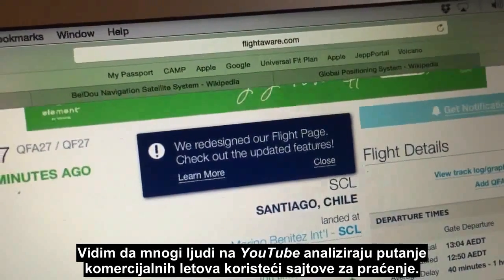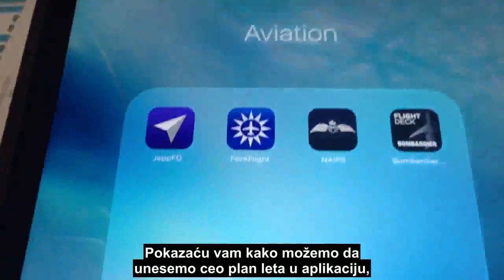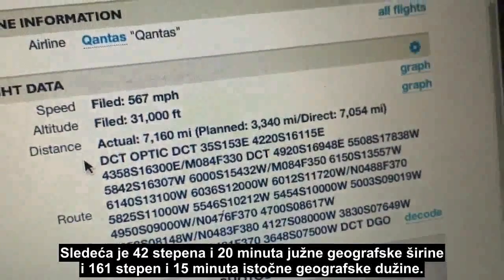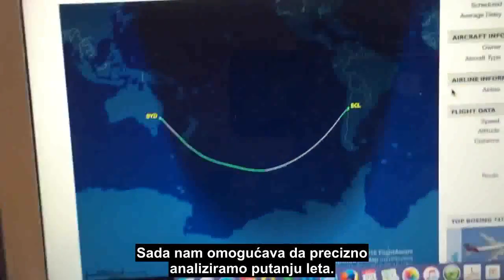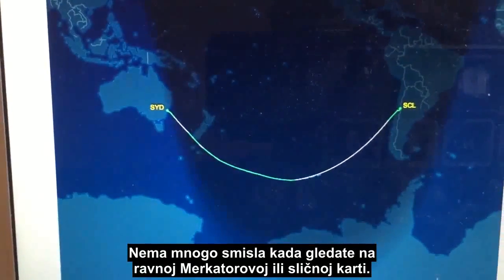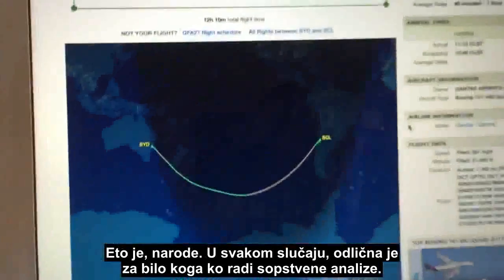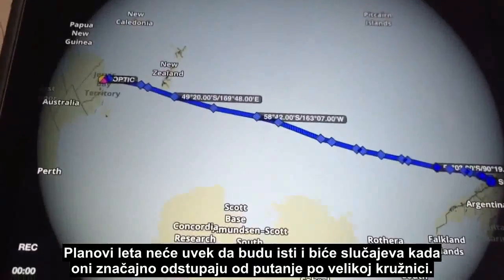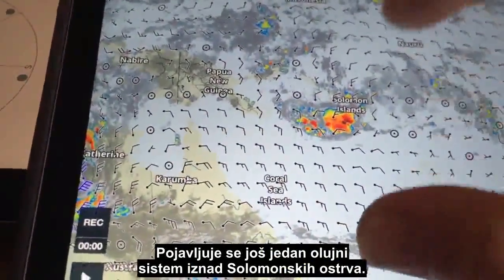Ravna Zemlja | Analiza leta Sidnej Santjago dokazuje da Zemlja nije ravna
Putanja leta aviona australijske kompanije Qantas od Sidneja do Santjaga je analizirana korišćenjem sajta za praćenje letova flightaware.com i profesionalne aplikacije ForeFlight, koju koriste piloti širom sveta. Karta na sajtu flightaware.com pokazuje da putanja ovog leta nije prava linija između Sidneja i Santjaga, tj. da let ne koristi najkraću putanju. Međutim, flightaware.com koristi Merkatorovu kartu sveta na kojoj postoje značajna odstupanja od stvarnog izgleda Zemlje, zbog teškoća da se kugla prikaže na dvodimenzionalnoj površini. Aplikacija ForeFlight, koja koristi model kugle, pokazuje da putanja leta zapravo jeste prava linija. Avioni najčešće koriste putanju po velikoj kružnici, koja predstavlja najmanje rastojanje između dve tačke na kugli. Kada se putanja po velikoj kružnici pogleda odozgo i prenese na kartu, dobija se prava linija.